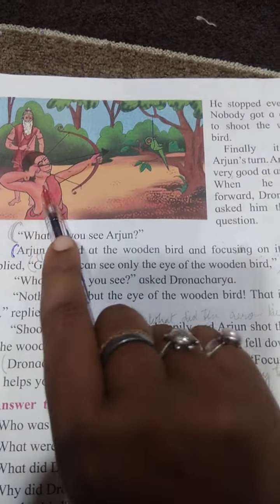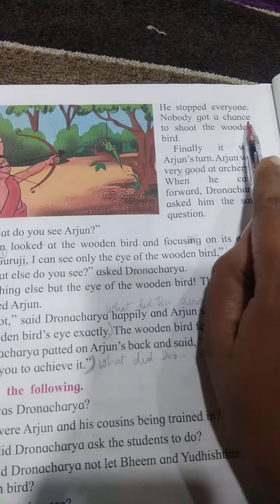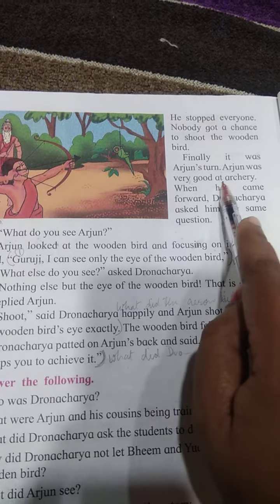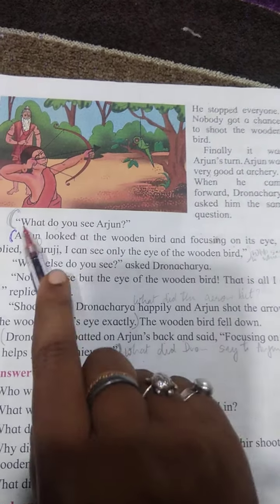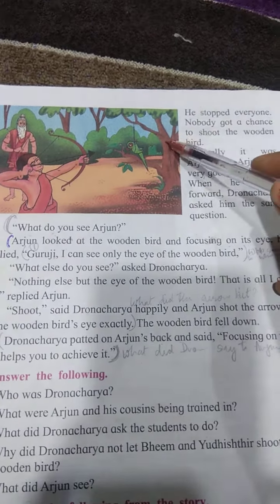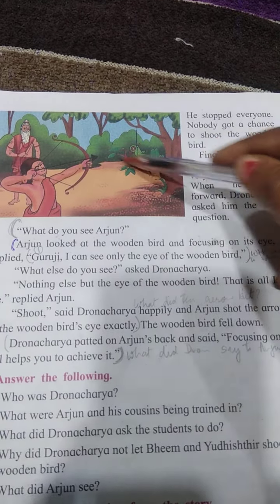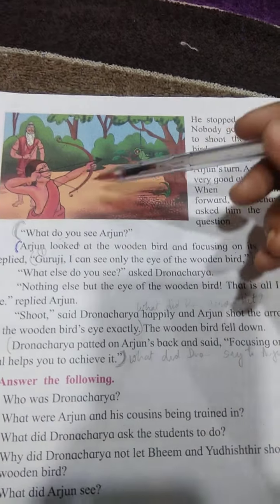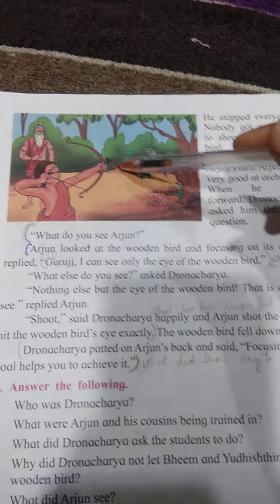4.4 Story time What do you see? English Maharashtra board STD II